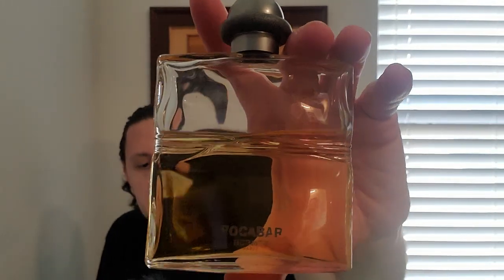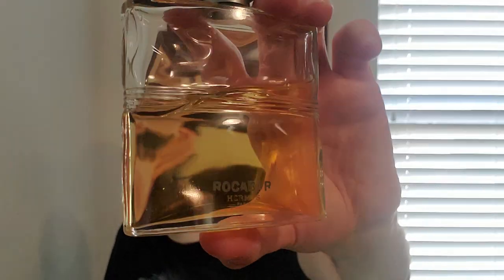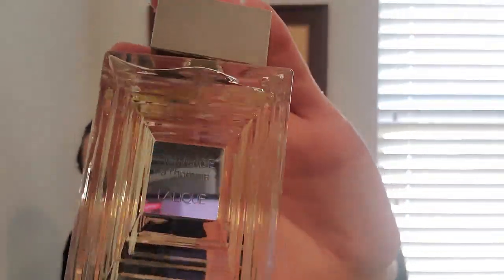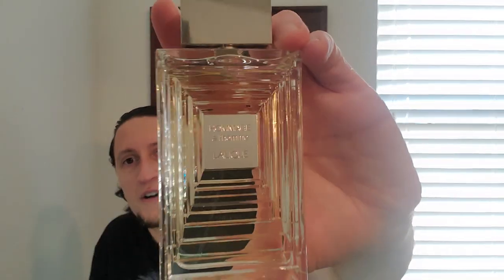Jean-Claude Ellena & Christine Nagel Perfumers Portfolio Series!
This episode of perfumers Portfolio highlights the work of Jean Claude Ellena & Christine Nagel!

Rochas Globe
Hermes Rocabar
Hermes Un Jardin Sur le Toit
Hermes Voyage d'Hermes Parfum
Hermes Bel Ami Vetiver
Hermessence Cuir d'Ange
Hermes Equipage Geranium
Thierry Mugler B*Men
Lalique Hommage à l'Homme